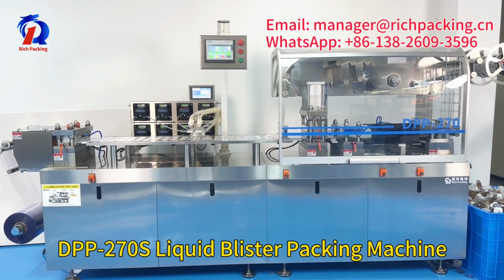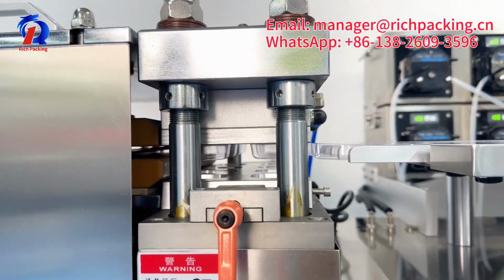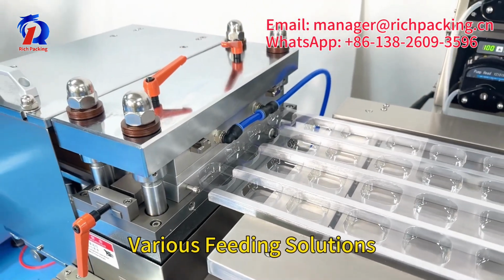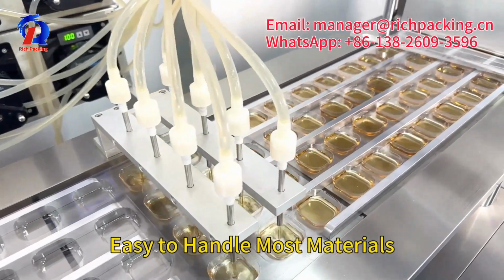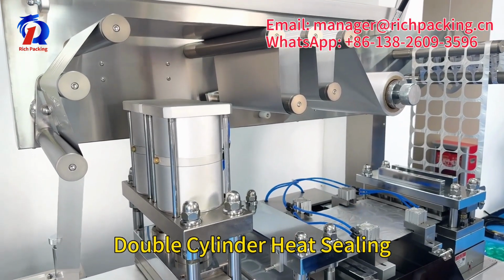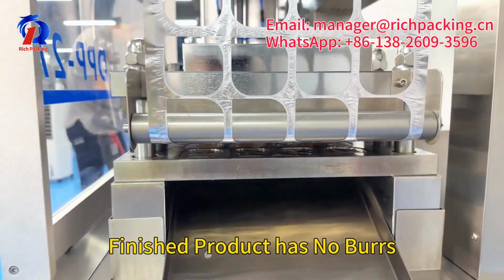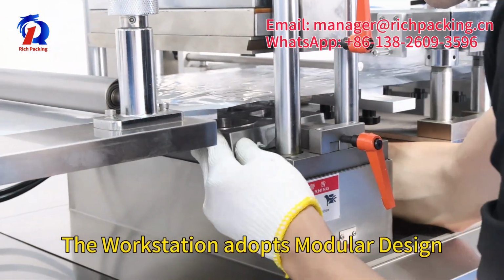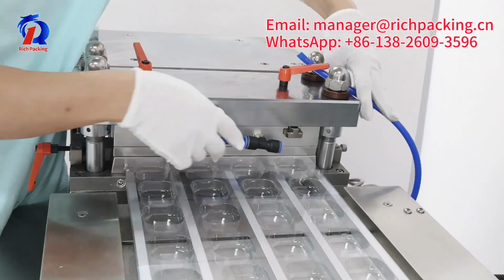DPP-270S Blister Packing Machine for Liquid Oil Sauce Butter Honey Jam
The blister packing machine can packing Liquid Oil Sauce Butter HoneyJam or other products seal into Alu-PVC and Alu-Alu blisters.

Our Product Range including:
Capsule Filling Machine (Full Automatic/Semi Automatic)
Rotary Tablet Press Machine (Round/Square/Ring/Special-Shaped/Two-Color...)
Blister Packing Machine (For Capsules/Tablets/Liquid/Butter/Ketchup...)
Automatic Counting Machine(For Tablets/Capsules/Pills/Candy/Gummy...)
Automatic Cartoning Machine (For Blister Plate/Sachet/Bottle/Tube...)

All Machines In Stock, Guaranteed For 3 Years! Fast Delivery Within 7 Days.
Free Maintenance For Lifetime, Free Spare Parts.
Support Deep Customization, Passed SGS, CE, ISO, GMP.
One Stop Shipment Booking & Customs Clearance.
Provide Door-To-Door Overseas Service, Field installation, Commissioning & Training.

Look Forward To Hear From You By Return Mail.

Thanks & Regards,
Petty Hu

Rich Packing Machinery Co., LTD.

Vertical City,No.362,Jiangnan Road,Haizhu District,Guangzhou,China